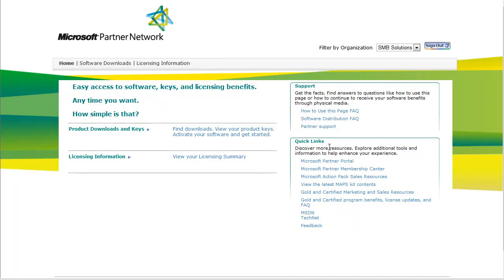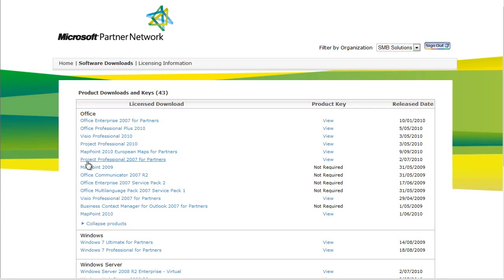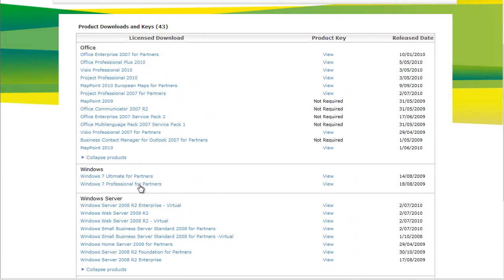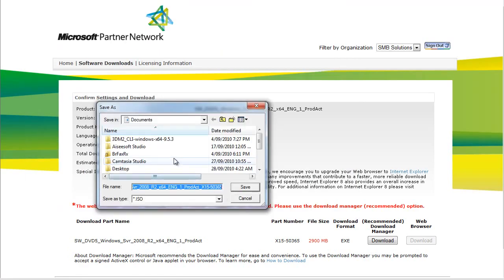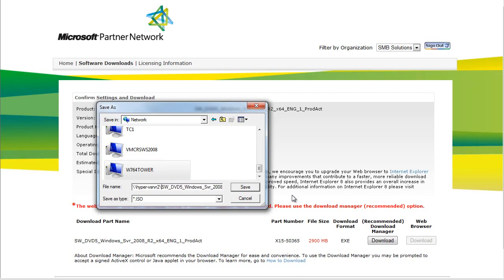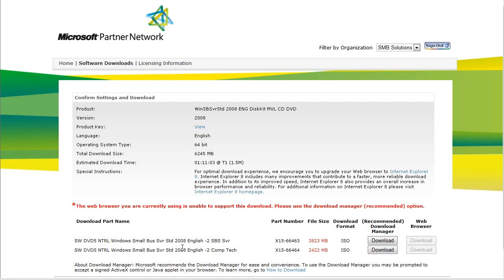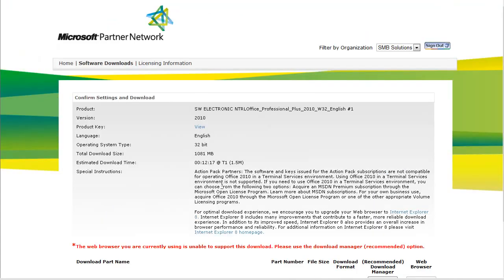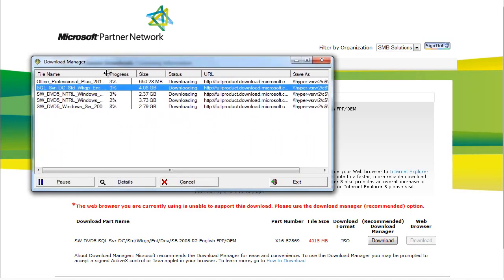Step 3 Downloading Your Installation ISO's